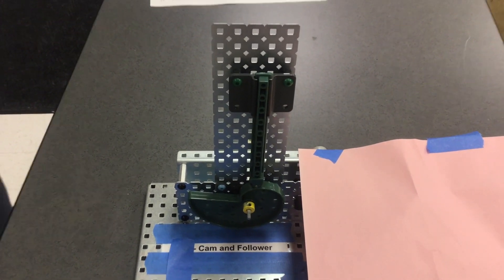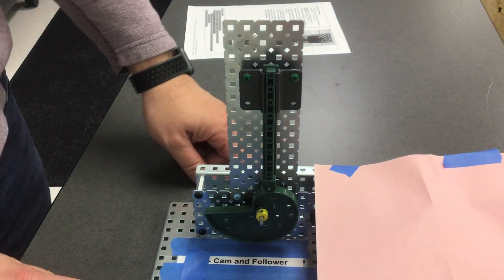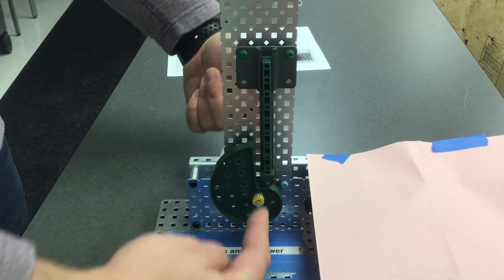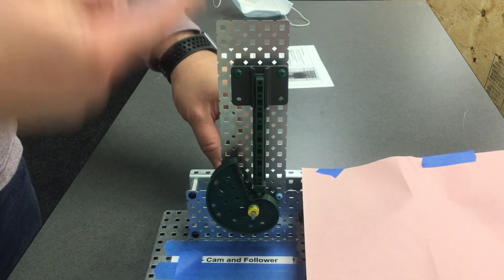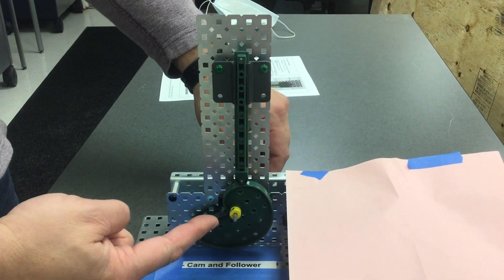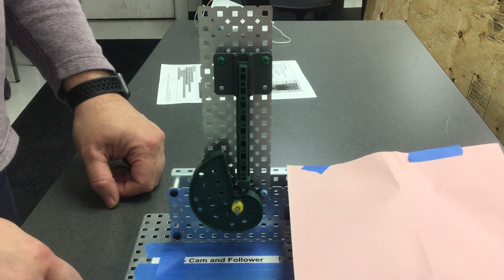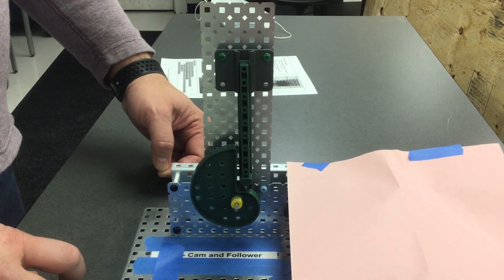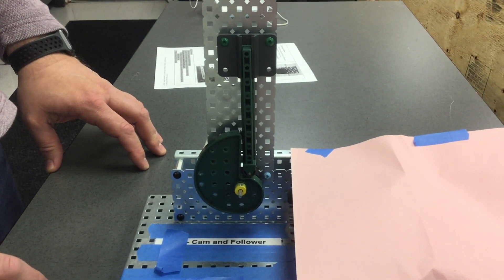11 Cam and Follower Mechanism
11 Cam and Follower Mechanism